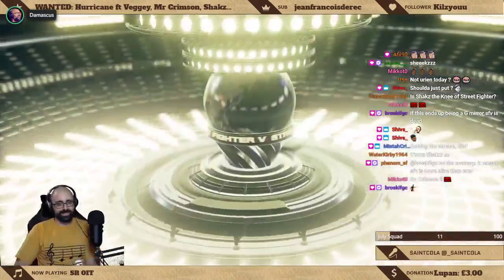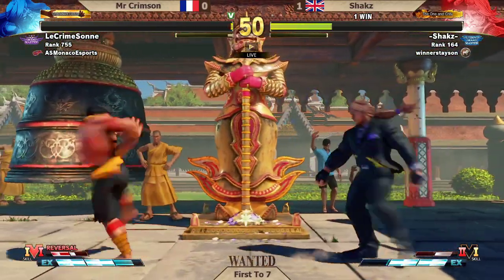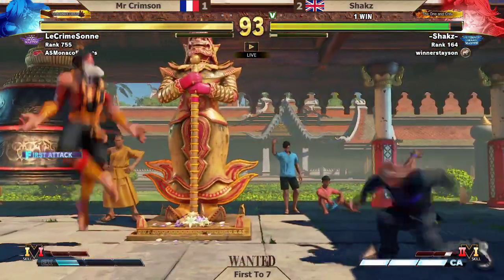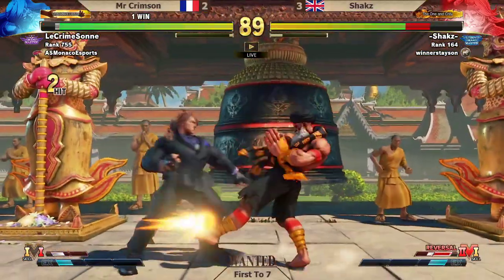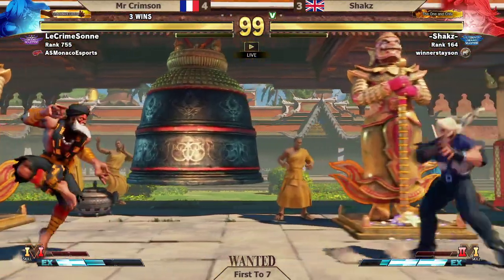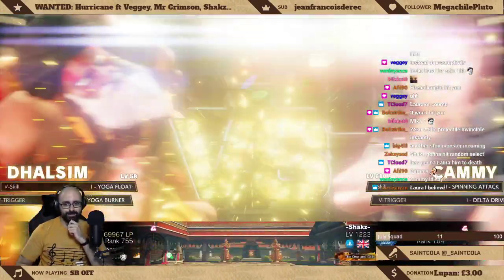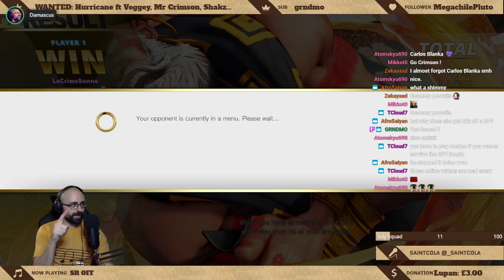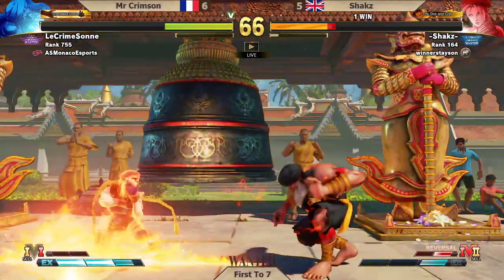WANTED SFV Ep6 - Mr Crimson (Dhalsim) vs Shakz (Zeku/Laura) FT7